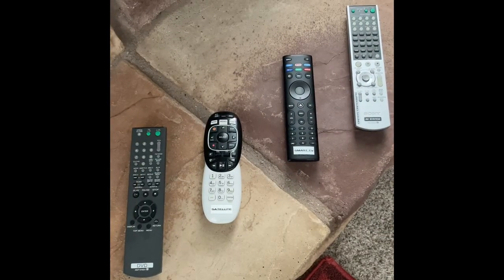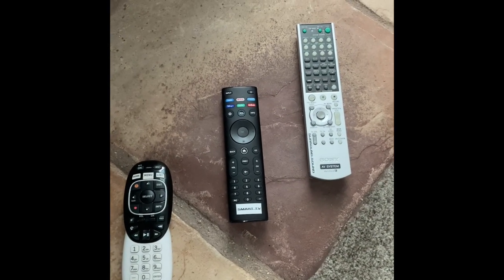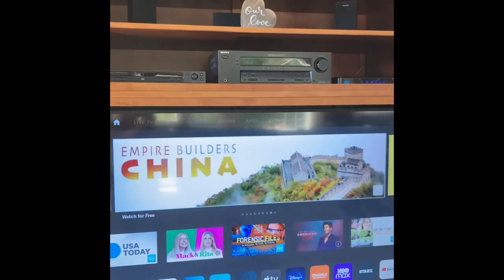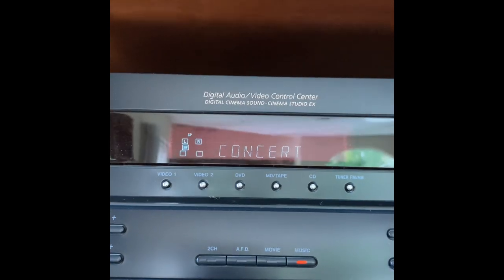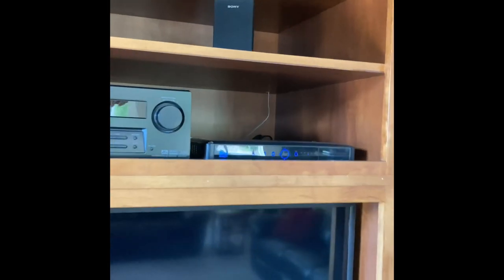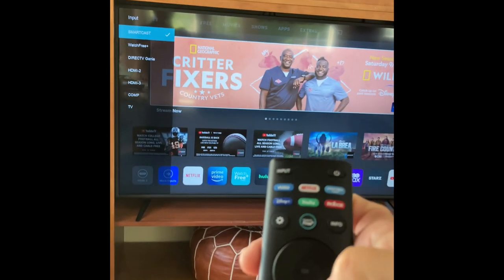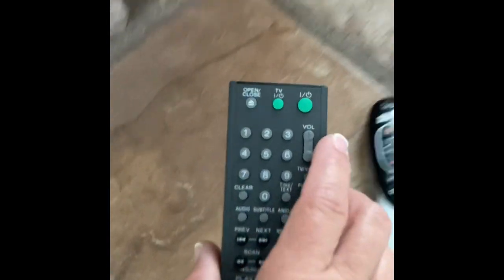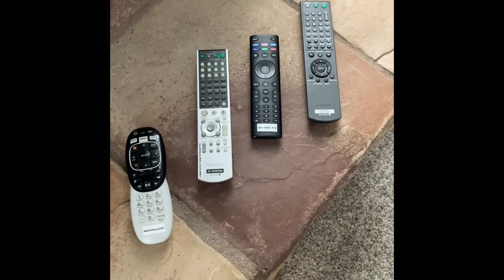Main Estate TV/Entertainment System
Main Estate - Learn how to work the Smart TV Entertainment system in the family room